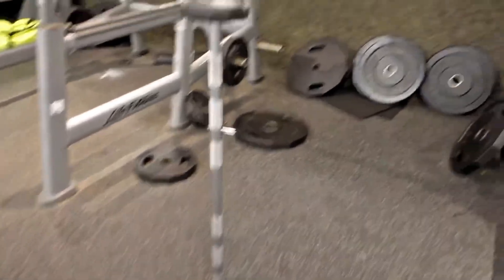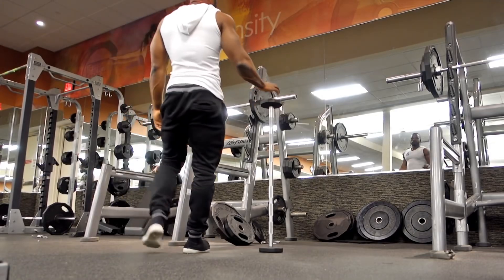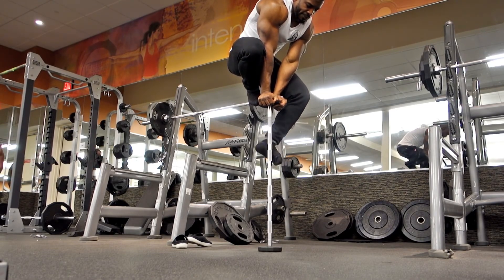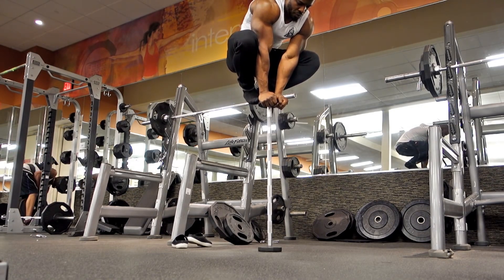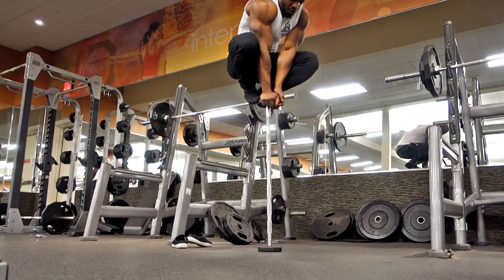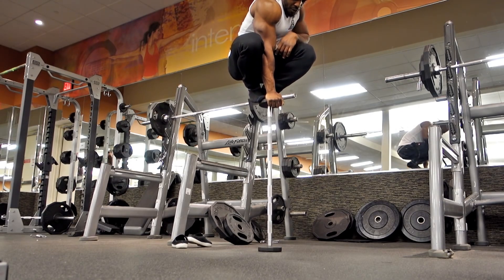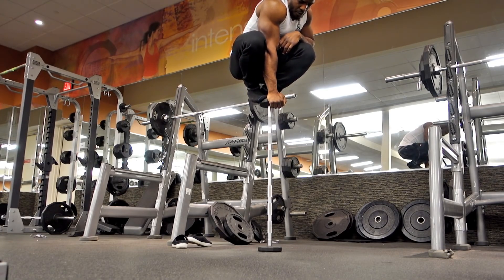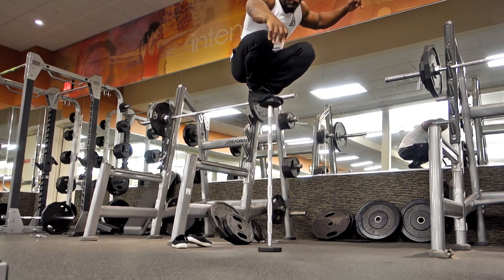Uko Umugabo Yiyitaho cg Umugore Mwiza Be Fit part 3#subscribe